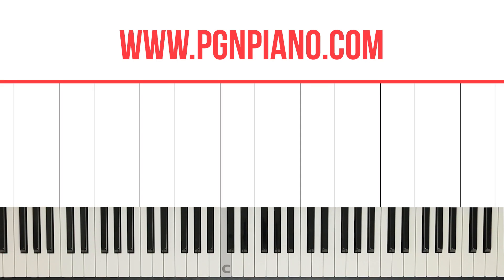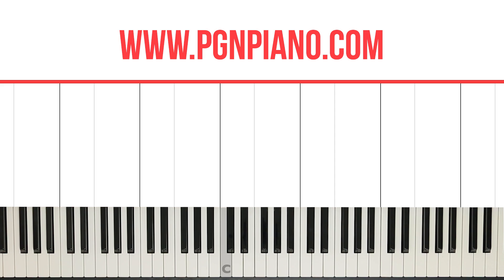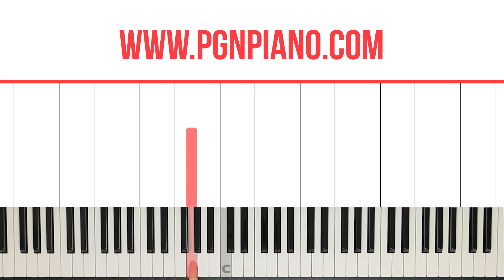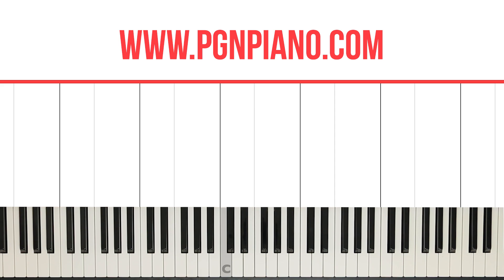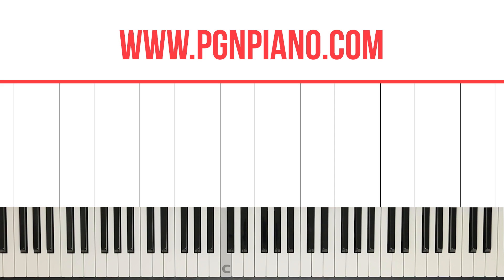Learn The F Major Scale! - PGN Piano Theory Course #9